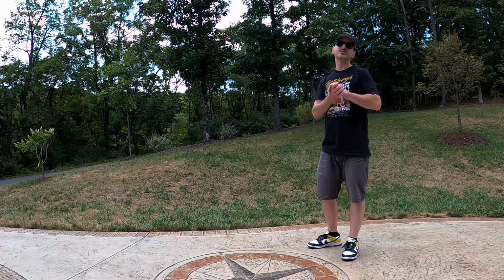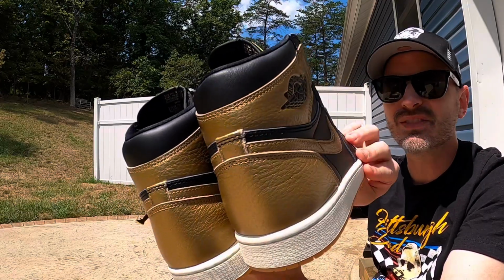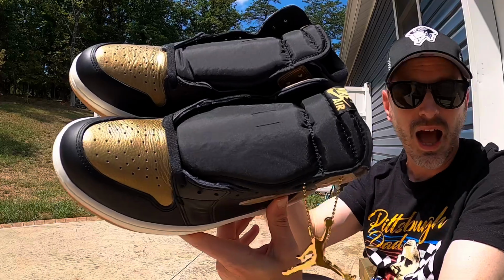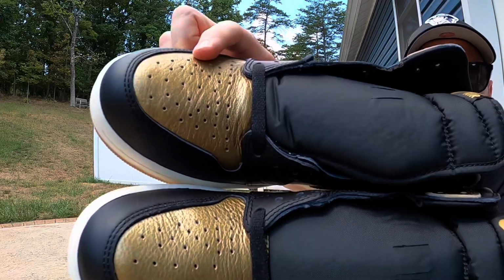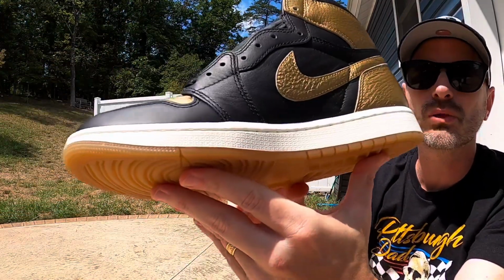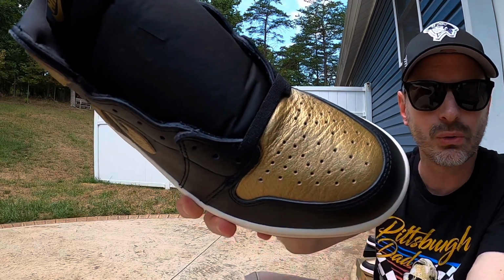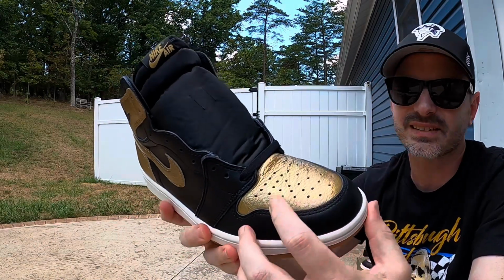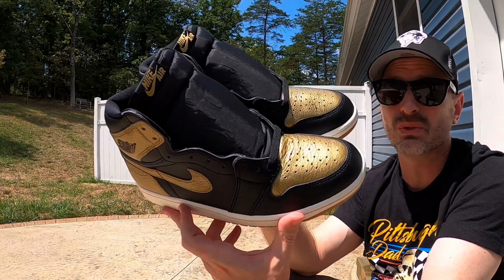Air Jordan 1 High OG - BLACK & GOLD - The Good and Bad